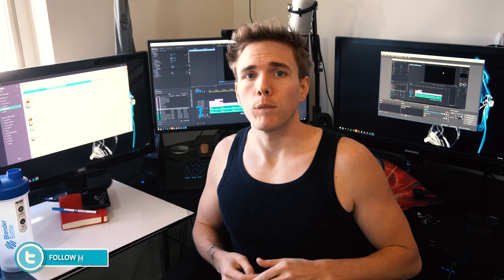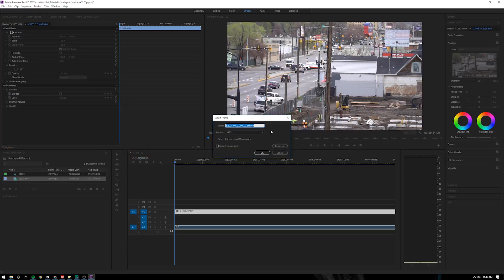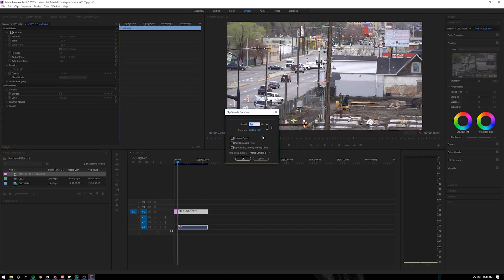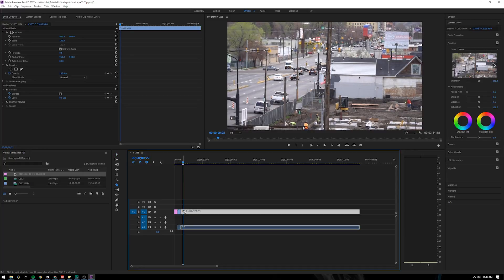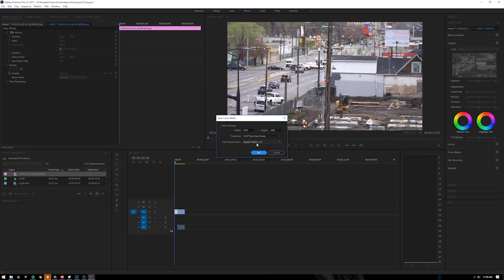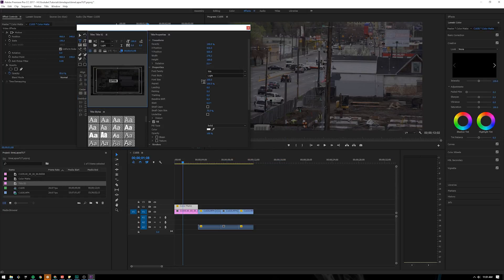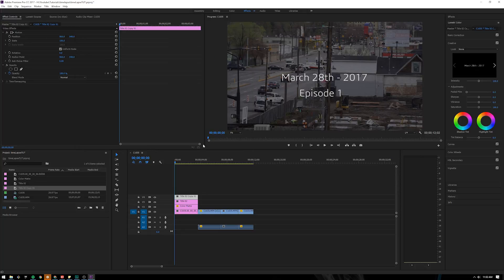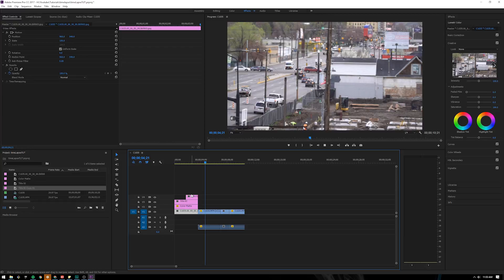Casey Neistat Style Time Lapse Intro - EASY! Premiere Pro CC Tutorial